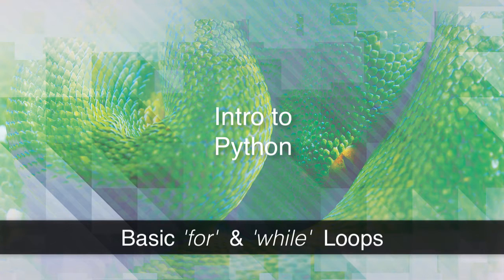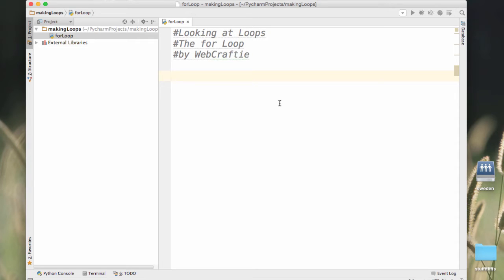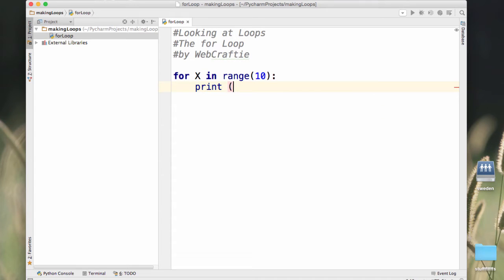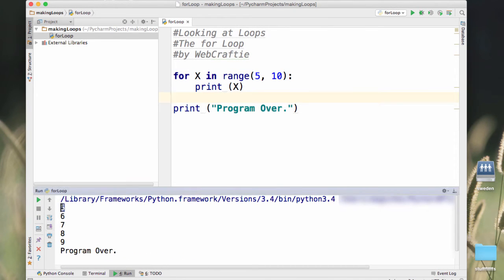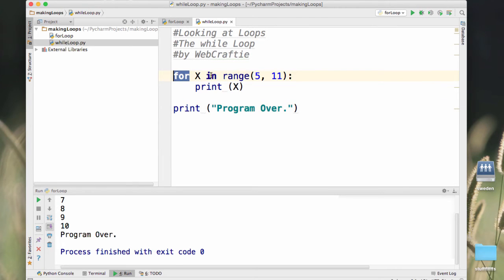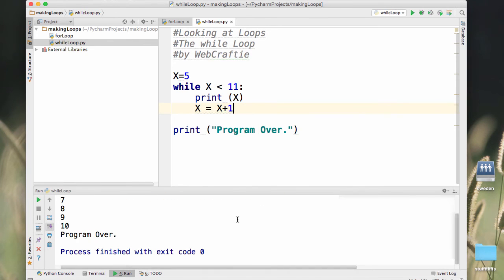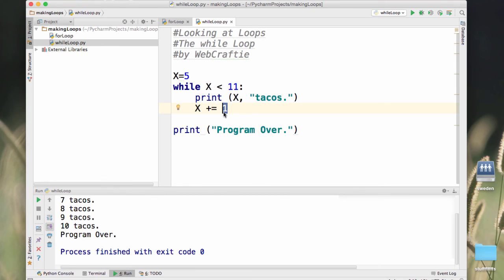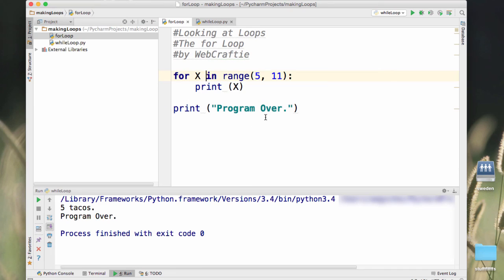Python: Basic for & while loops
How to create a basic for and while (+ break) loop in Python